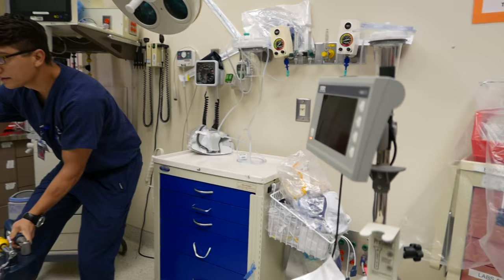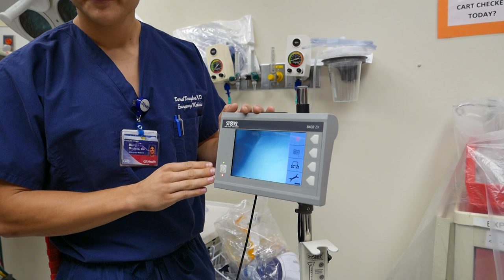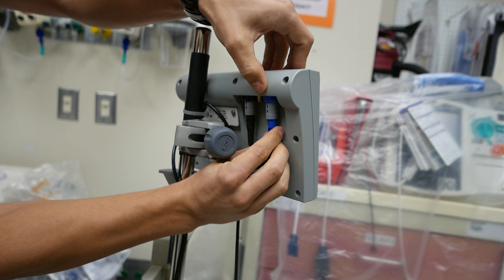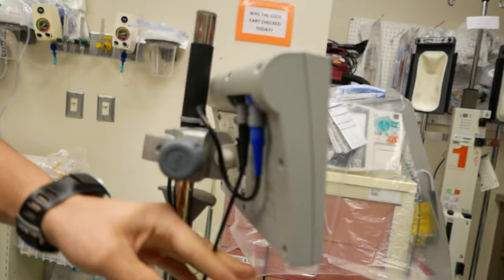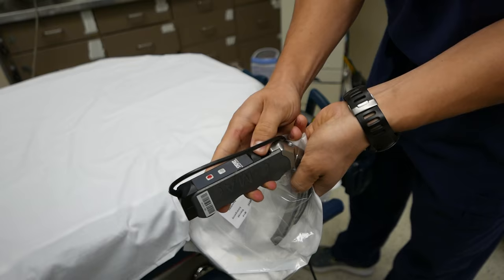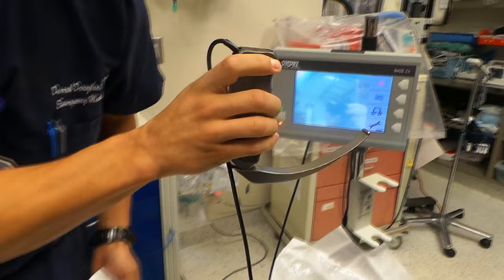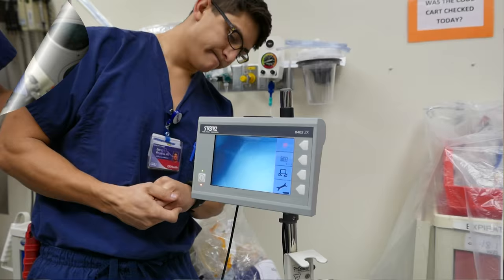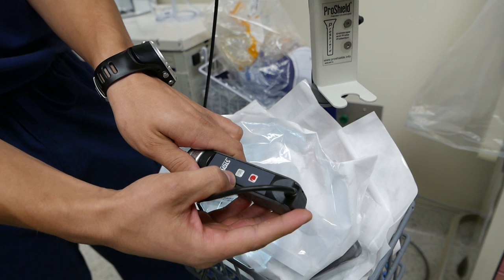STORZ C-MAC Setup Training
This video was created for the training of MCG residents in setting up the STORZ C-MAC videolaryngoscope.